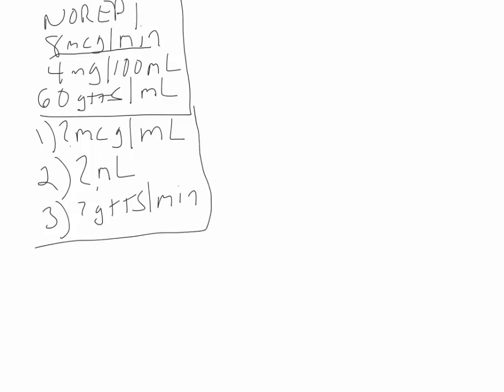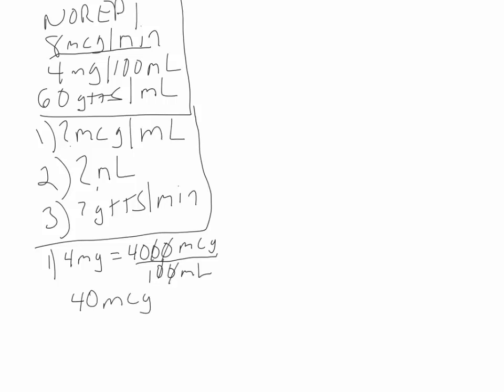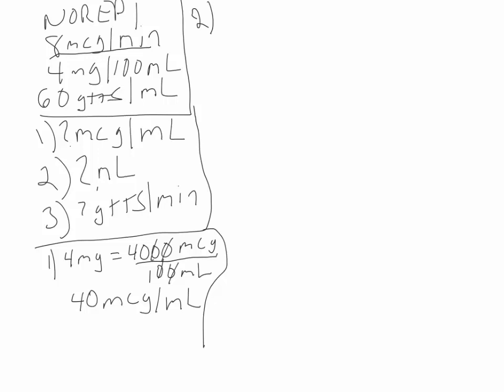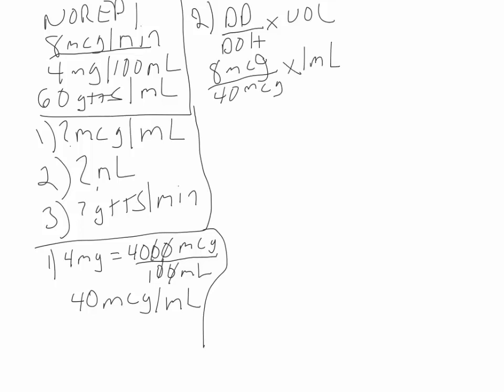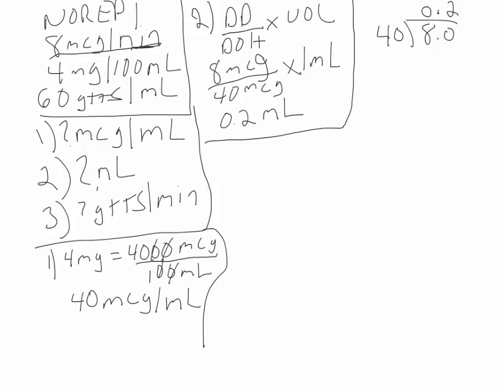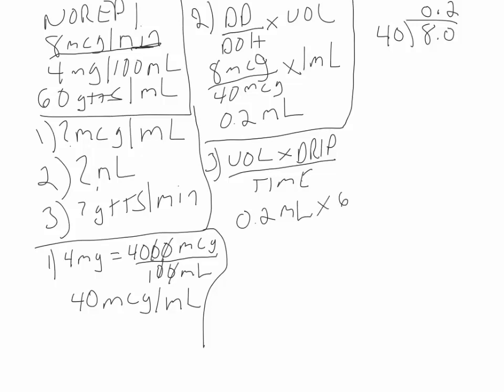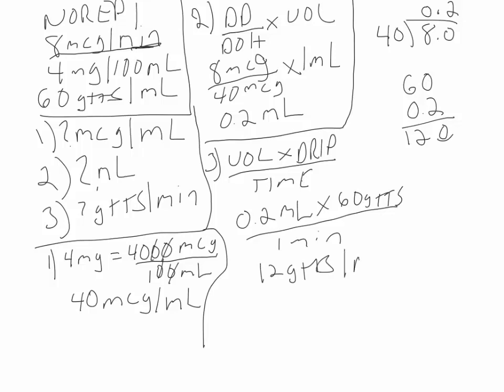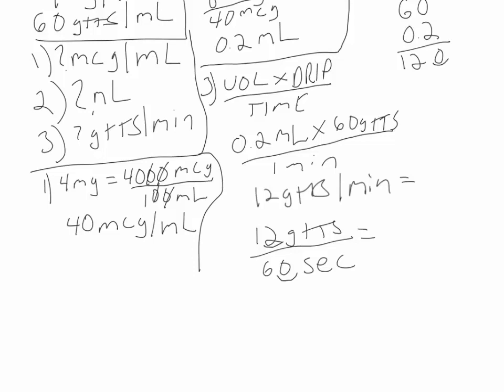Norepinephrine Calculation 1